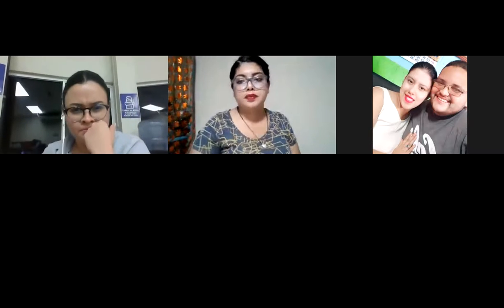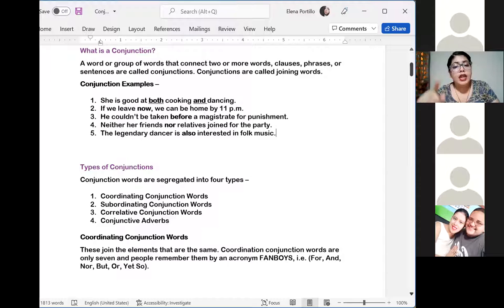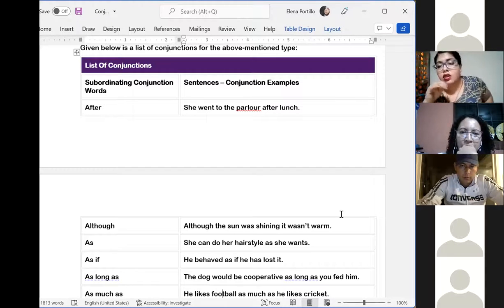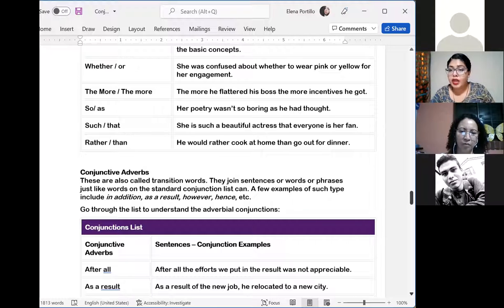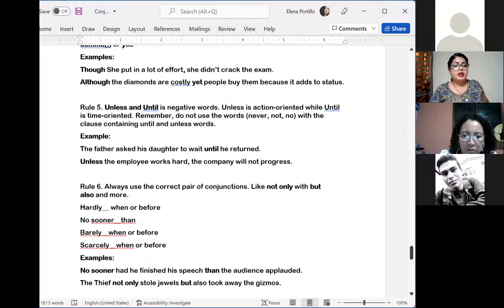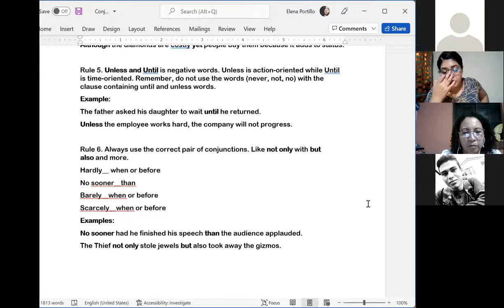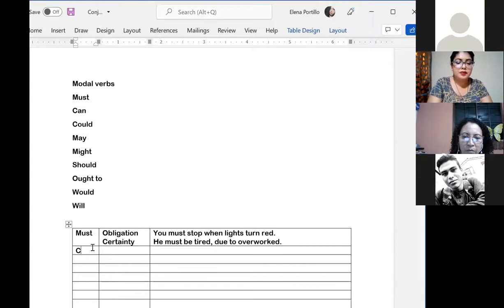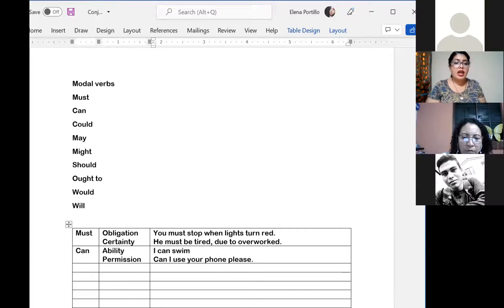Ingles Corporativo- Session 2- Conjunctions